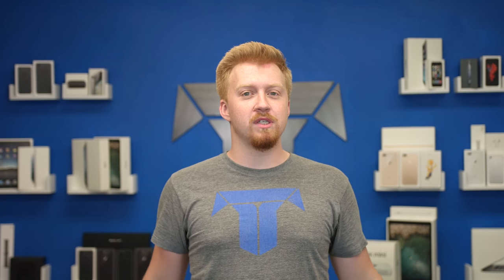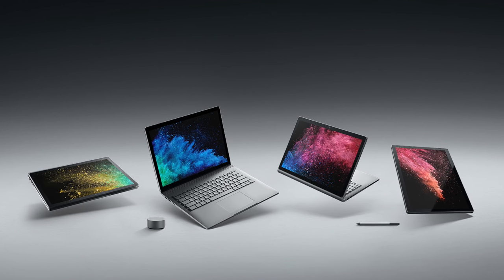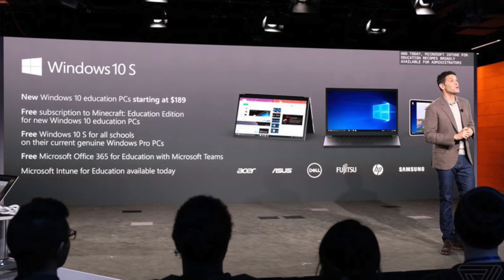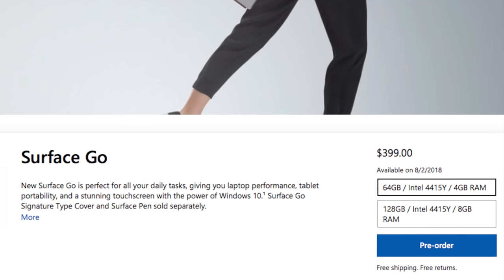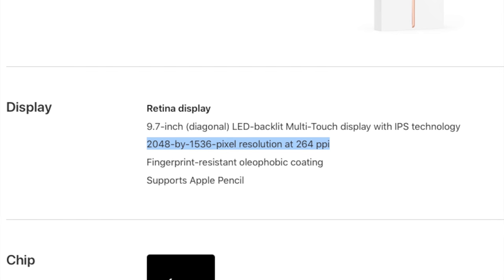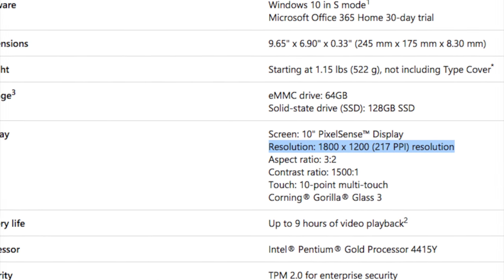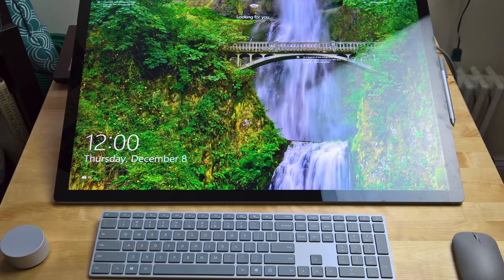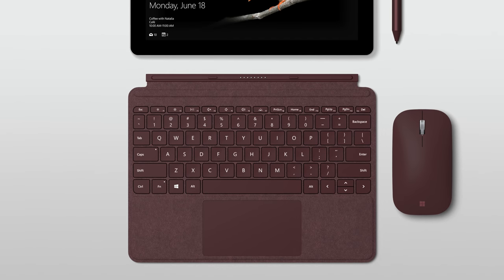Thoughts on Windows Surface Go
As well as a brief response to Dave Lee’s Apple Hate video.